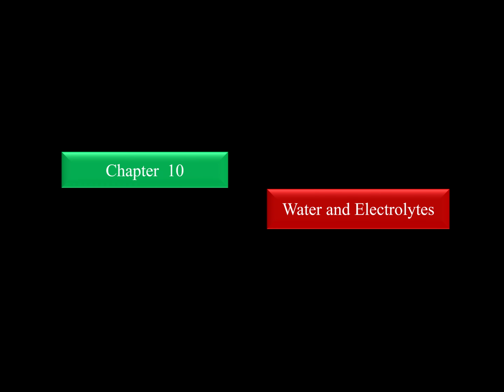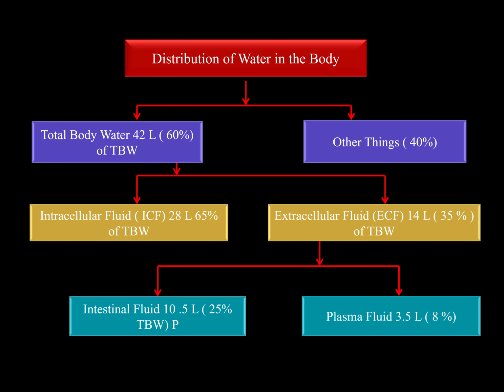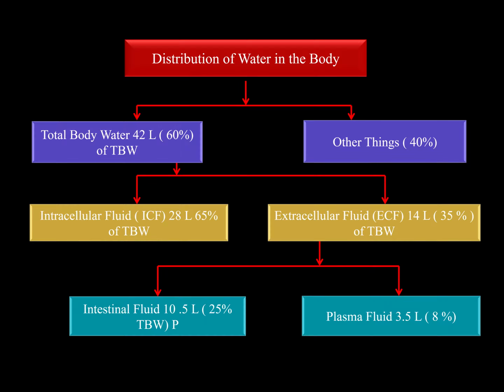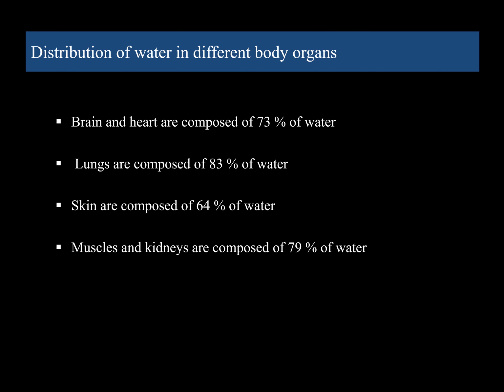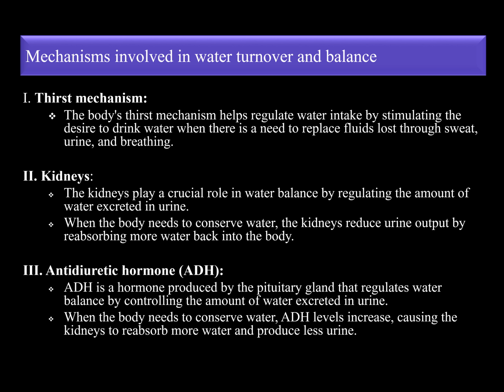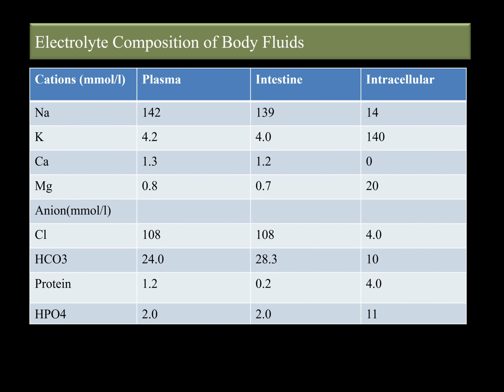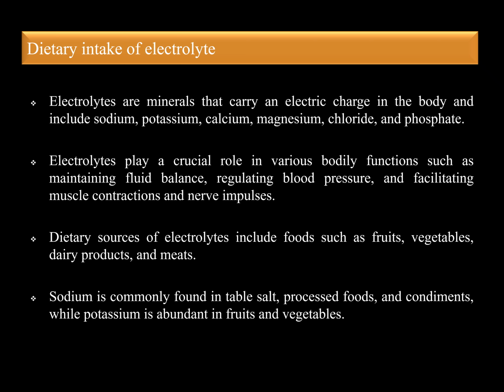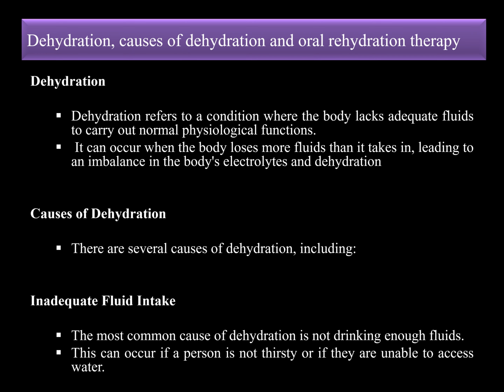Biochemistry & Clinical Pathology-Lec:10-Water and Electrolytes